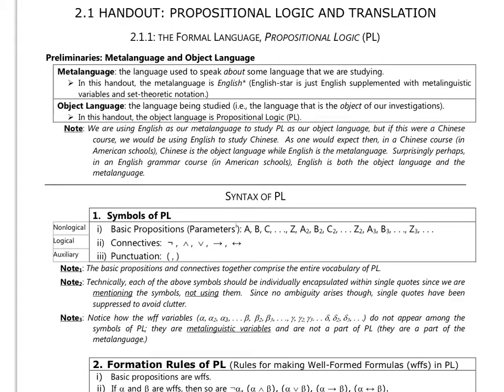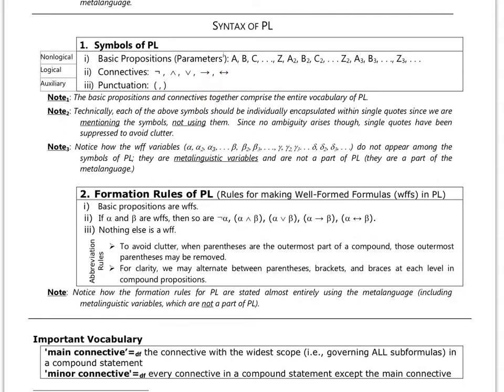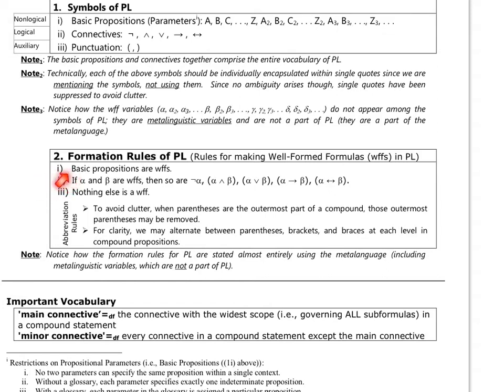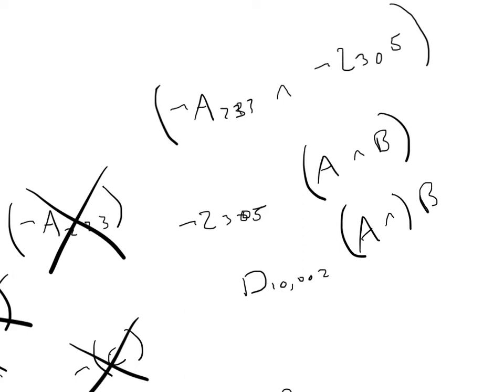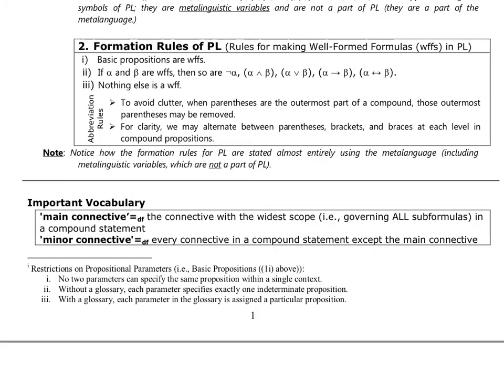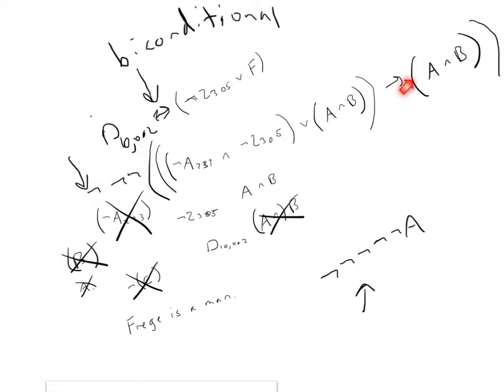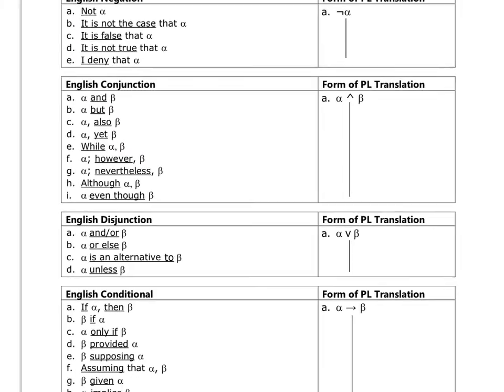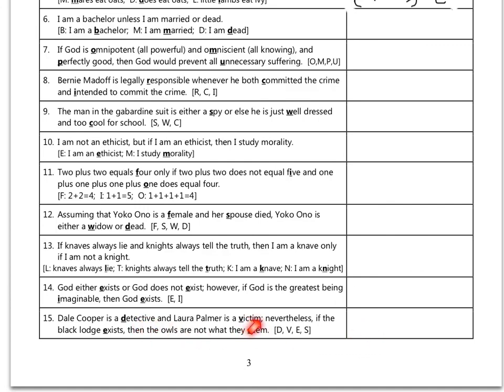SemLog_2.1 Handout